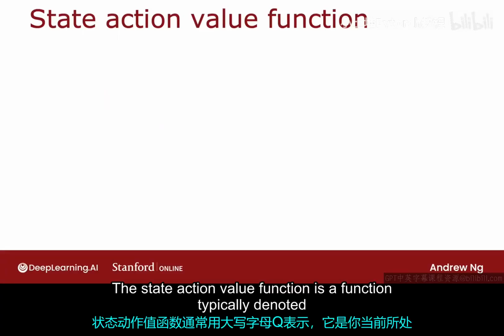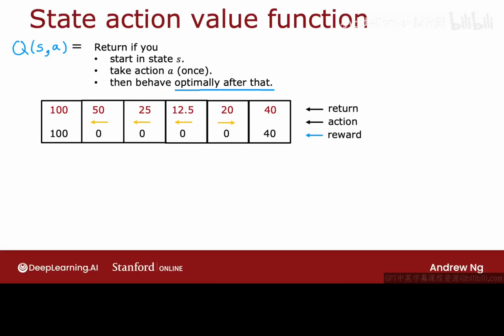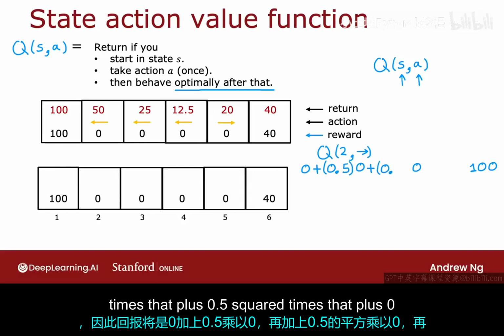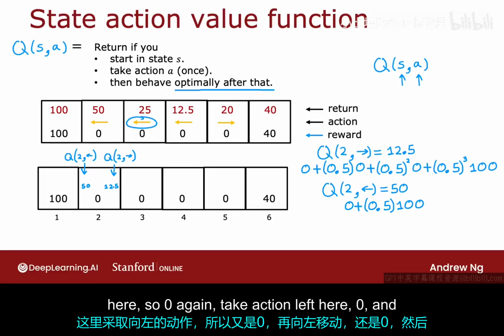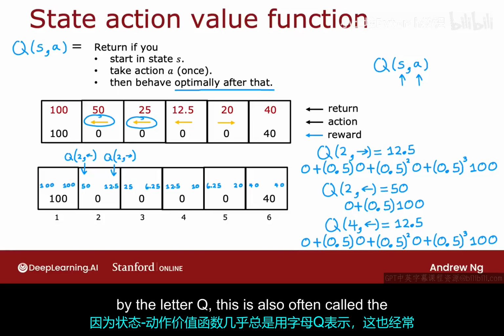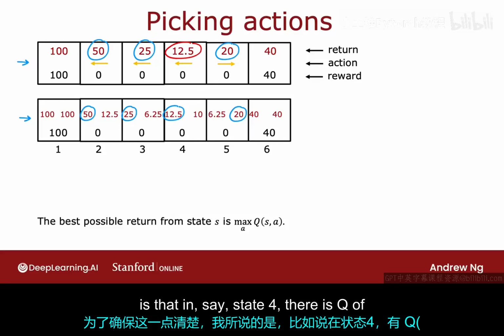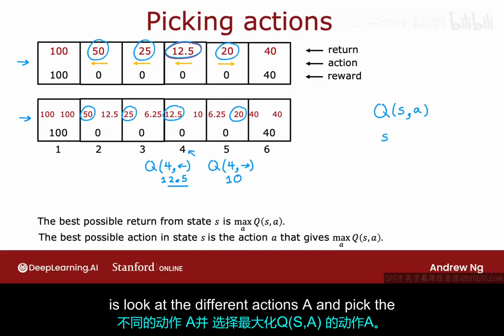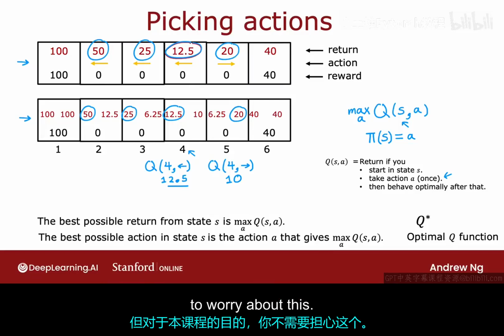吴恩达 机器学习课程 134 状态-动作值函数的定义#机器学习